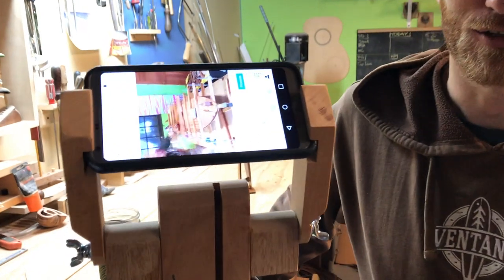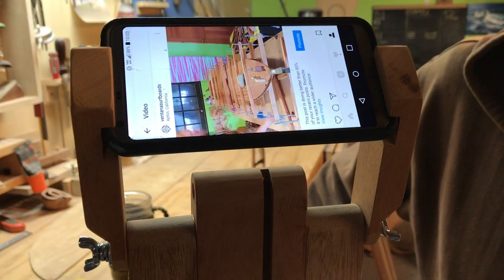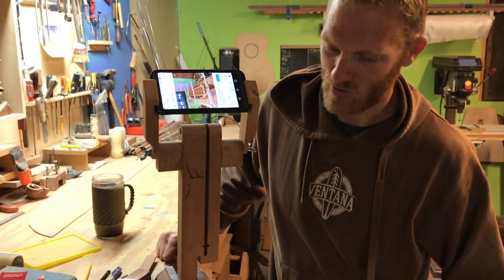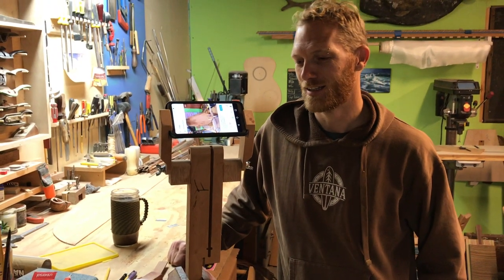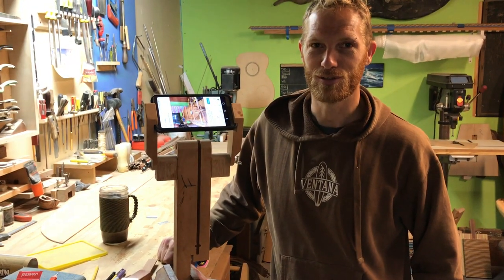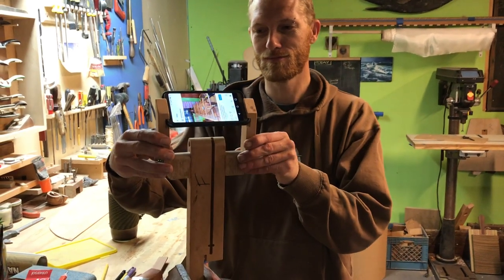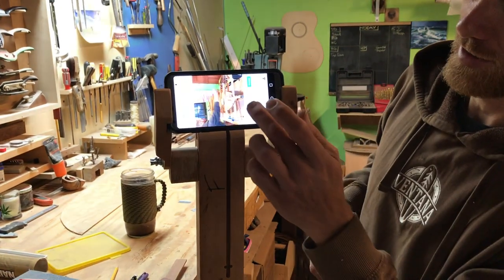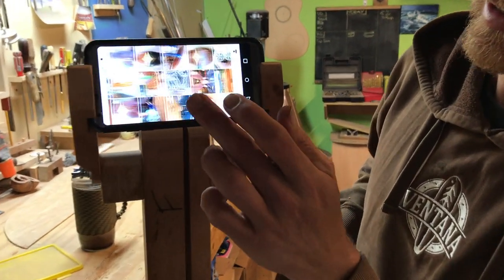Martijn explains our makeshift wooden phone stand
This phone stand was created out of reclaimed Honduras mahogany used in Santa Cruz Guitar Company production. We use it to shoot our hyperlapse smart phone videos.